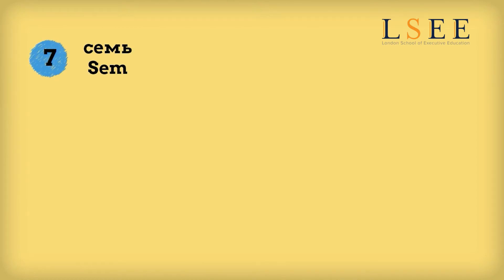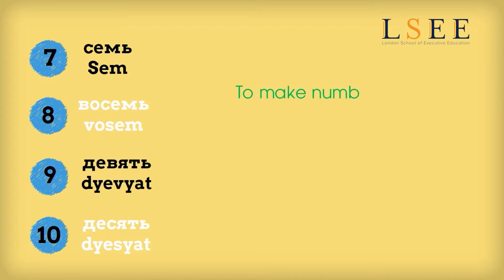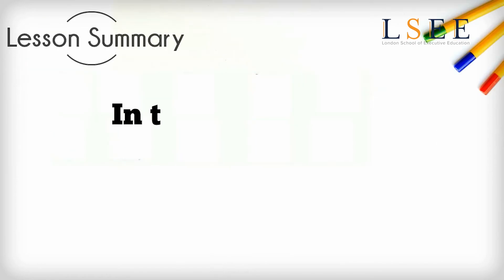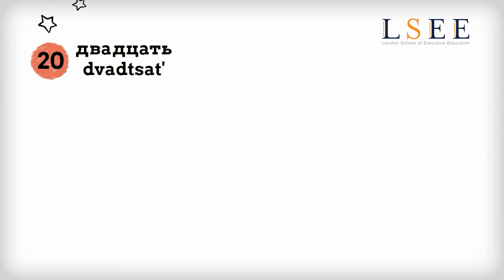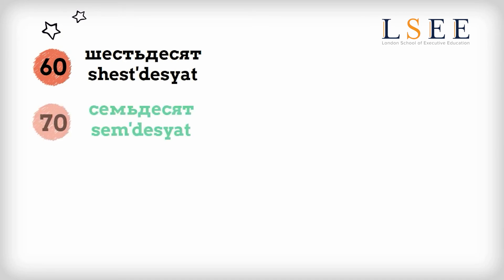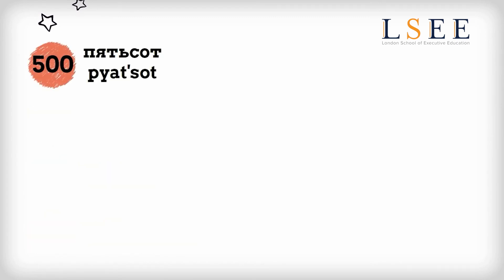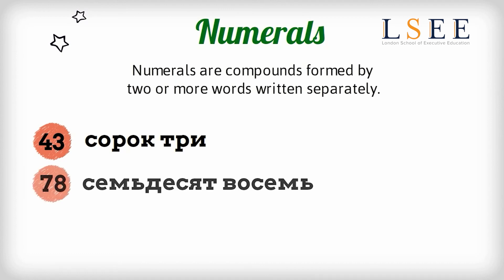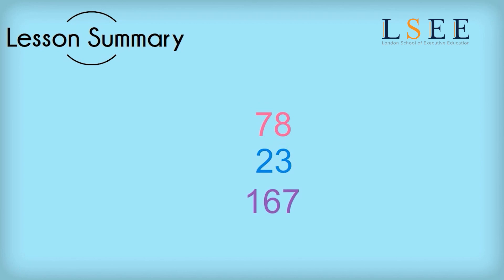Lesson 07 - Learn How To Count In Russian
In this lesson you will learn "How To Count" In Russian. This is the easiest and the fastest way to learn basic Russian!

We are offering 160 short term internationally recognized language courses. If anyone is interested on following any of these courses. Go through the below link to check the details: